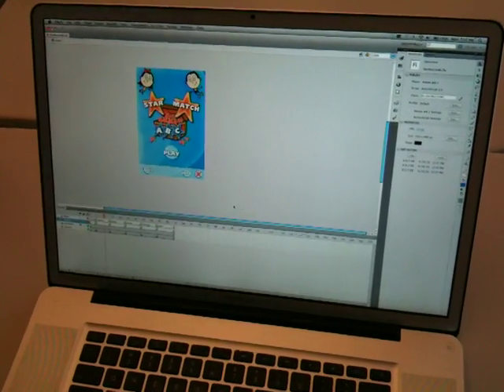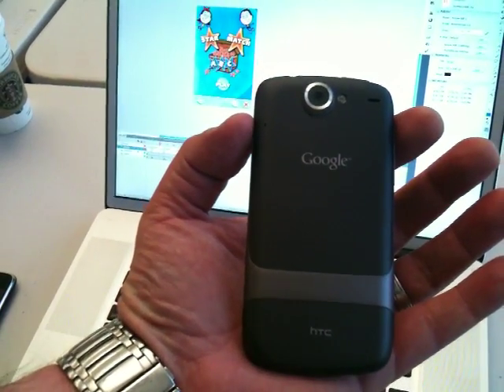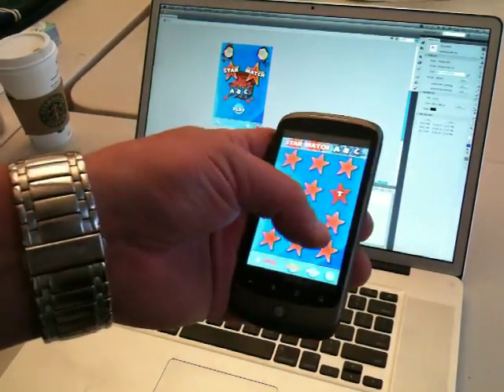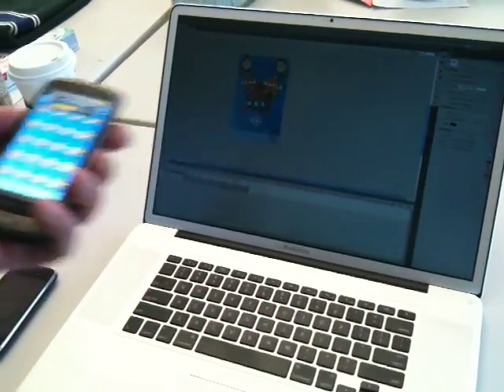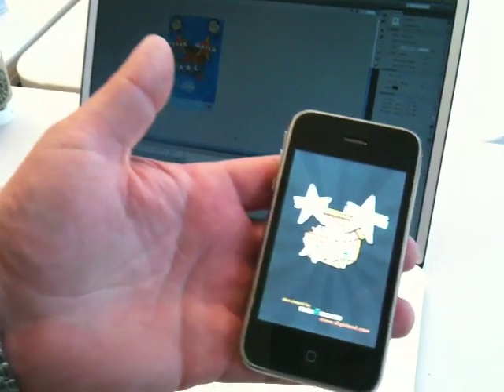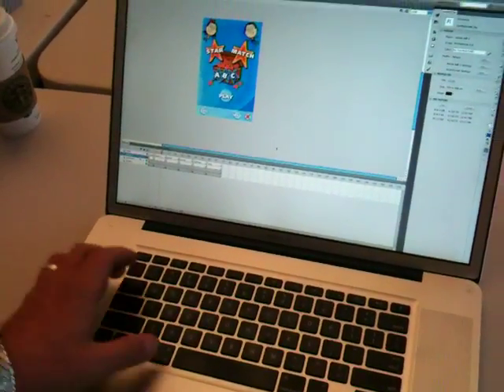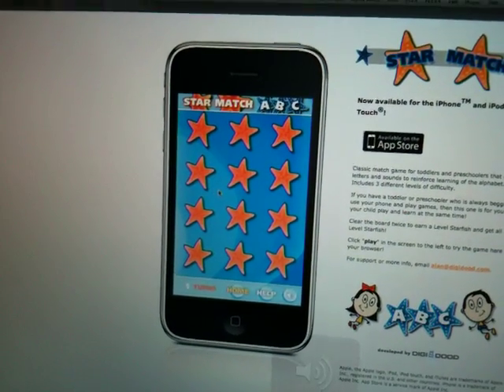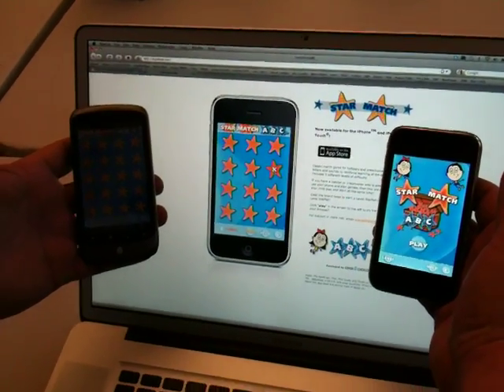AdobeAIR for Android, iPhone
A quick demo of an app made with FlashCS5, exported for Android, iPhone and the browser using the same codebase, completely unchanged.